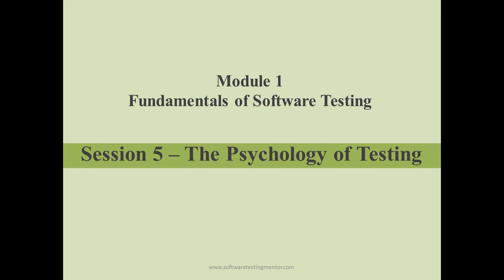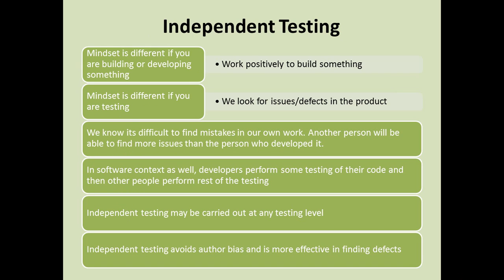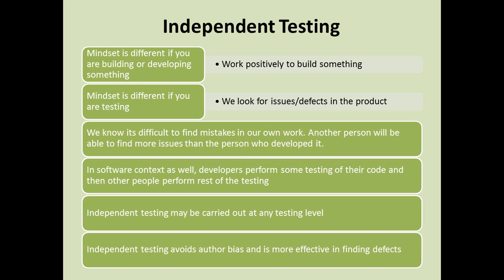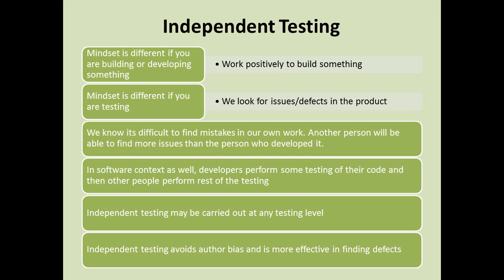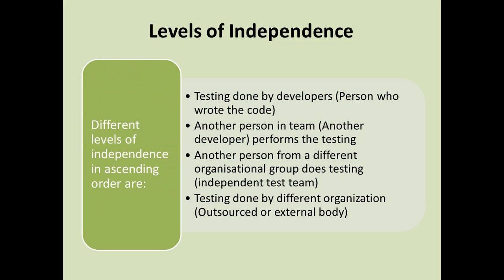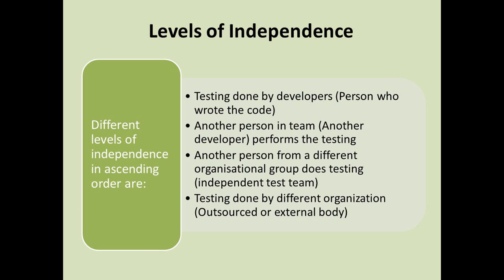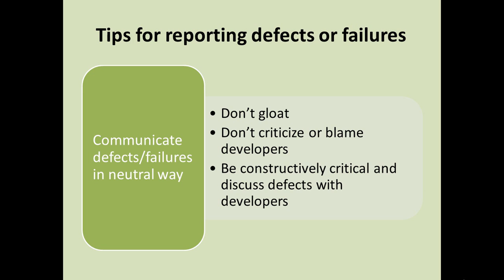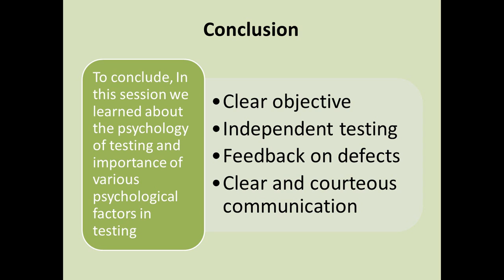ISTQB Foundation Level #11 - The Psychology of Testing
In this ISTQB Foundation Level Certification training we will learn about the Psychology of Testing. We will also discuss the psychological factors that affect software testing.

We will also learn about the difference in the mindset of the tester and developer and how to have effective working relations within the team.